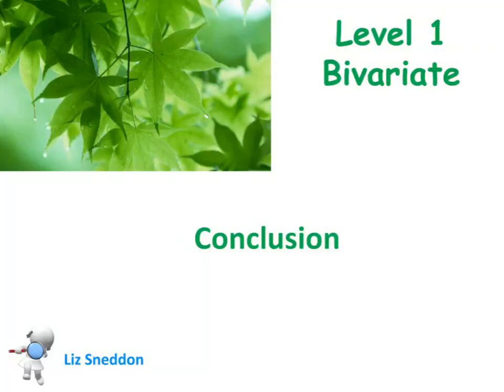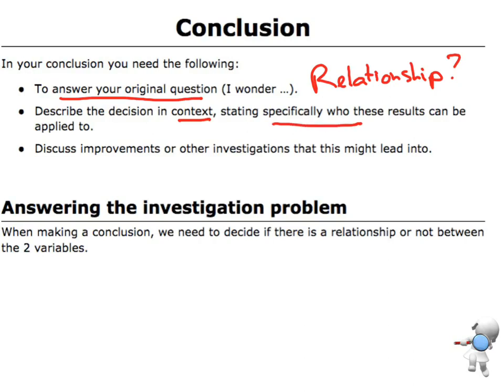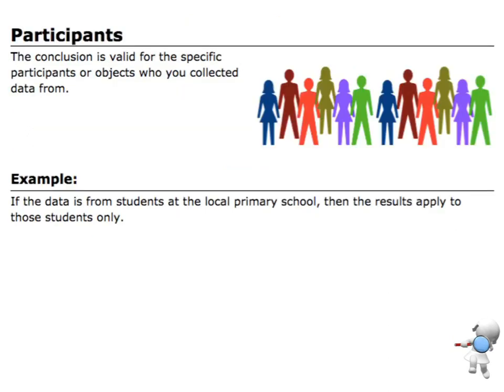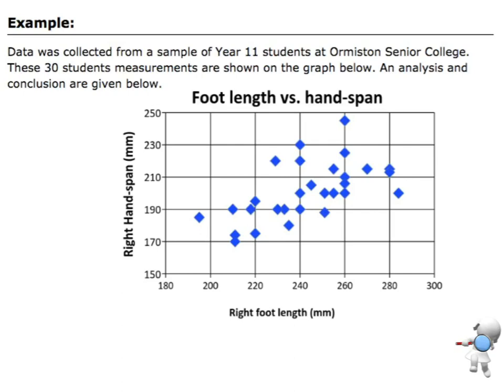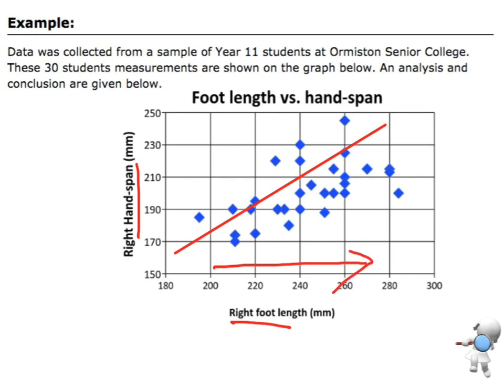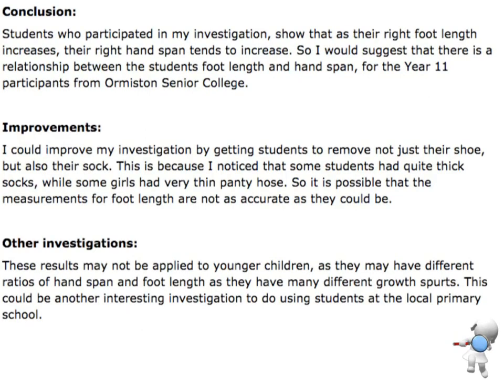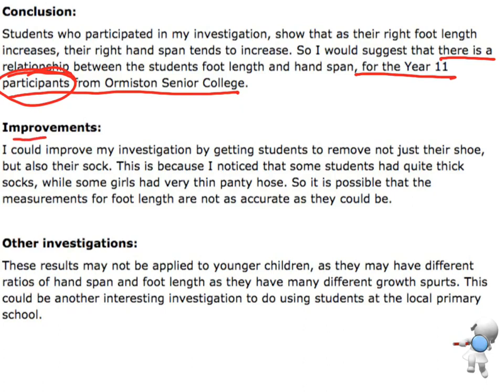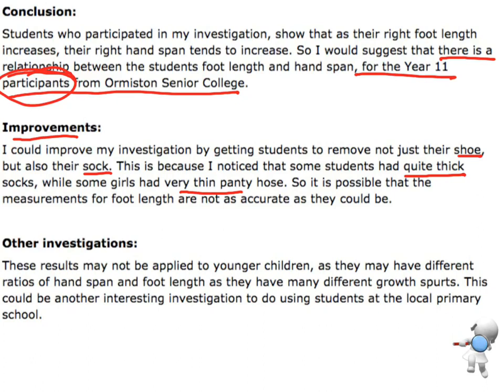level 1 bivariate conclusion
Level 1 bivariate